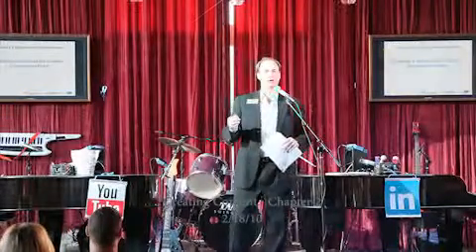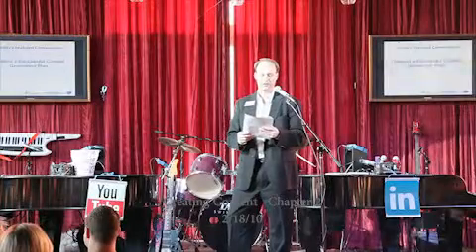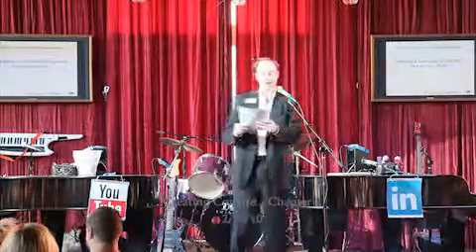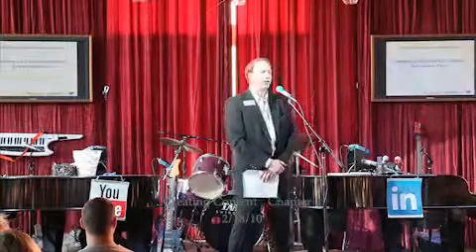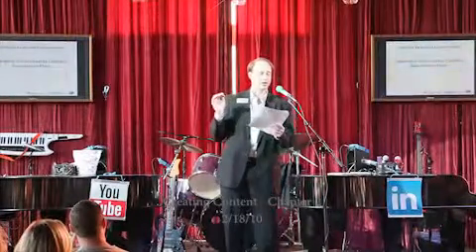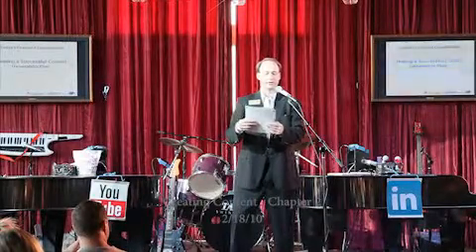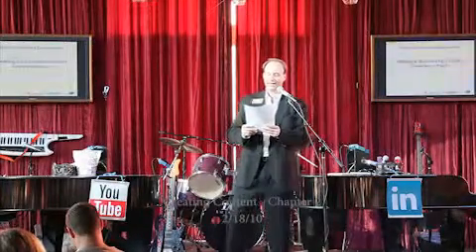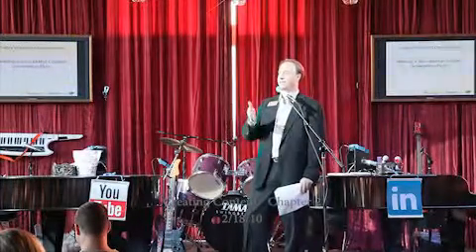2/18/11 - Chapter 2 Creating Successful Content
Chapter 1 in a 3 part series on Creating Successful Content.
Presented by Webolutions & Denver Dataman.